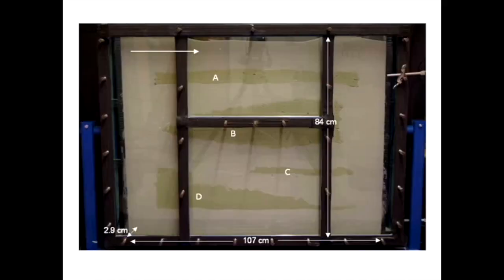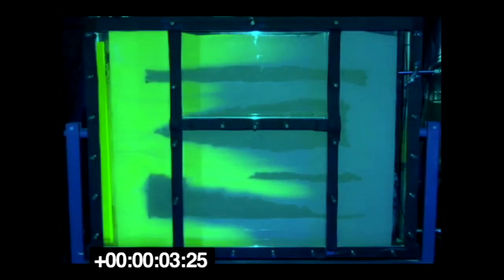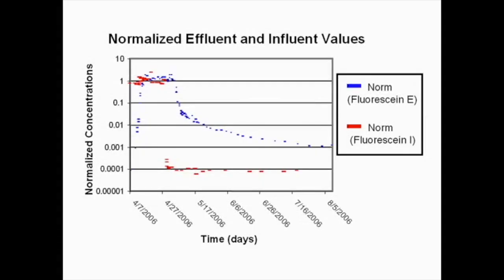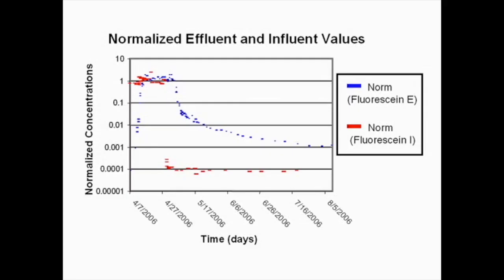Figure 55 - Back Diffusion in a Sand Tank